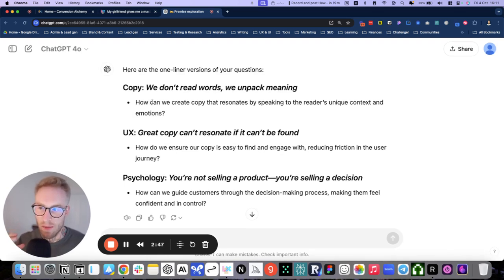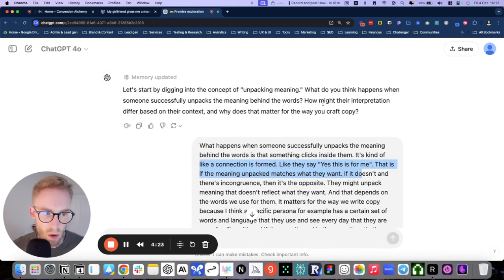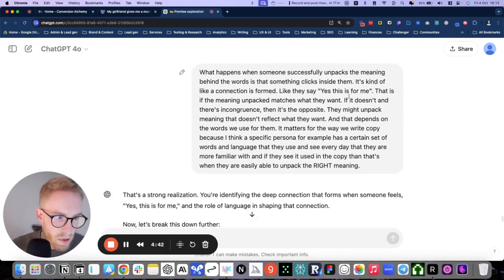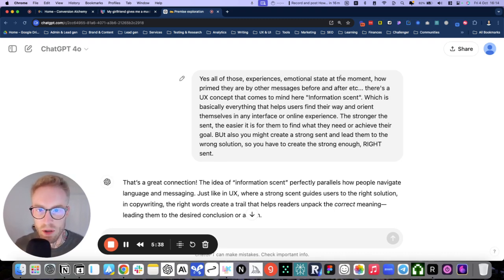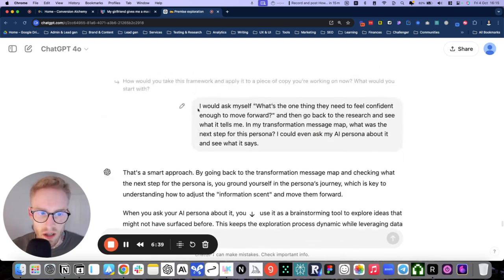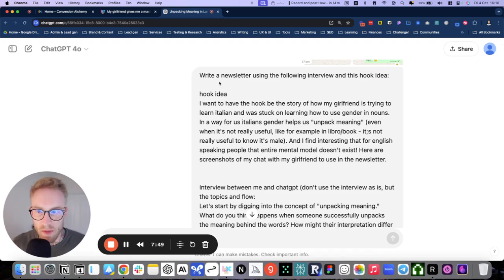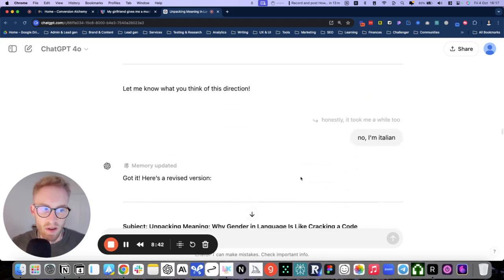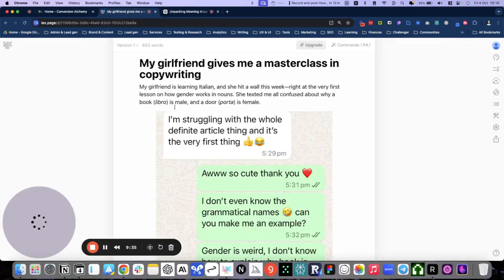How to Think Better to Write Better with AI: My ChatGPT Workflow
In this walkthrough video, I’m diving into how I use ChatGPT to improve both my thinking and writing process, particularly for my newsletter. Many people have misconceptions about using AI for content creation, thinking it can magically produce perfect pieces with a simple prompt. In reality, it's about collaboration!

What You’ll Learn:
- My step-by-step process of using AI as a thought partner to refine and clarify my ideas.
- How to ask the right questions to unlock deeper insights and create compelling content.
- A practical demonstration of crafting my newsletter using ChatGPT, highlighting the importance of iterative thinking.

⚒️ MY TOOL STACK:
Notion to manage my entire life, including client projects, knowledge storage and retrieval, habits, goals and more.
Readwise to store, synchronize and resurface all my book and article highlights.
BetterProposals (get your first month free) to create and send all my custom proposals, sign agreements and get paid - in one go with a 90% conversion rate.
Hotjar to collect user interaction data, analyze heatmaps, user recordings and run surveys.
Fathom to record and transcribe my meetings
Rize to track my workday, focus time and keep me productive
GrowthMentor where I regularly host coaching sessions and mentor founders, marketing, growth and product people.

MY WORK:
🧑🏼‍💻 SaaS or ecommerce? Let's get your website to sell more

Timestamps:
00:00 Introduction
00:13 Overview of my process with ChatGPT
00:26 Misconceptions about AI writing
00:45 Using AI as a thought partner
01:08 Interviews with junior copywriters on AI usage
01:46 Writing my newsletter with ChatGPT
02:10 Process of asking questions and refining ideas
02:35 Key premises behind Conversion Alchemy
03:08 Using ChatGPT to explore curiosities
03:43 Conducting a Q&A-style interaction with ChatGPT
06:12 Continuing the conversation with more questions
07:16 Connecting ideas to write my newsletter
08:00 Finalizing the newsletter with iterations and edits
09:15 The importance of editing and polishing
09:29 Changing perceptions about AI usage
09:42 Encouragement to engage with the channel
10:24 Outro and invitation to learn more about my processes